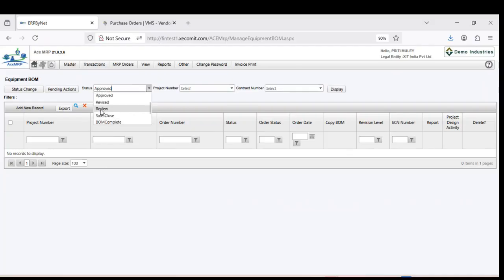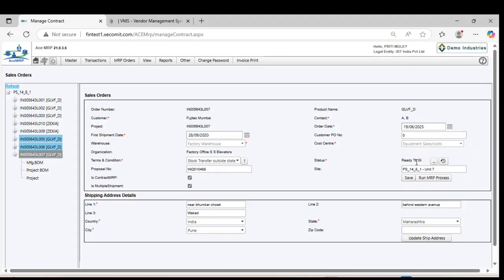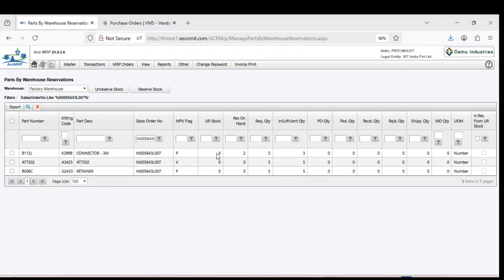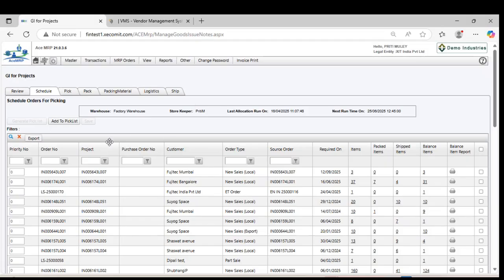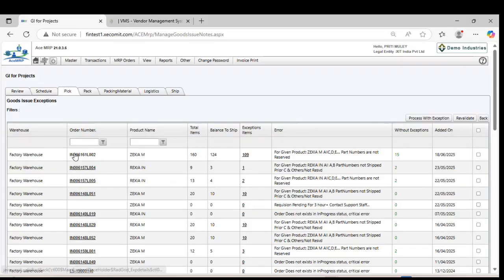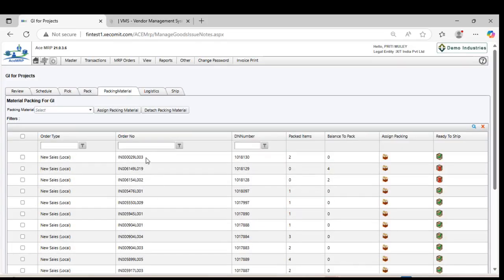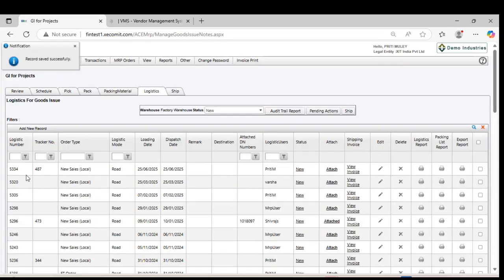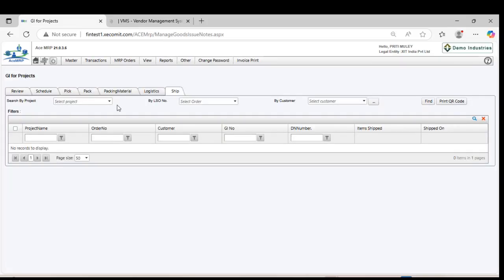ERPbyNet - GI for Project